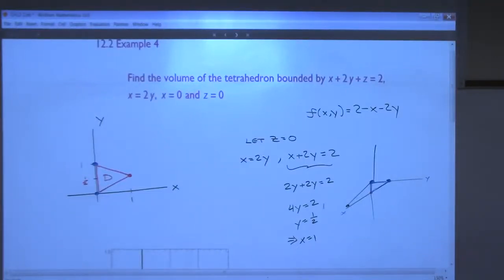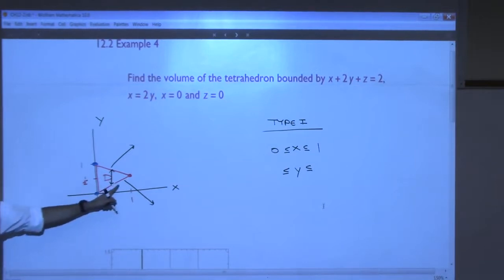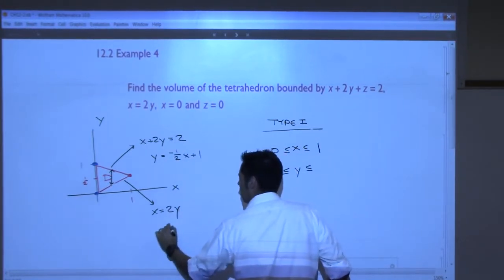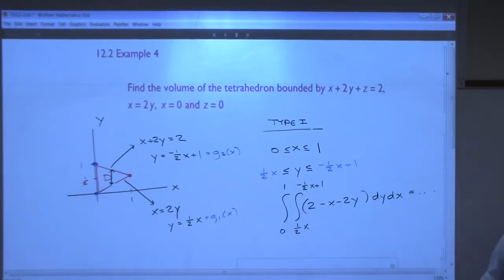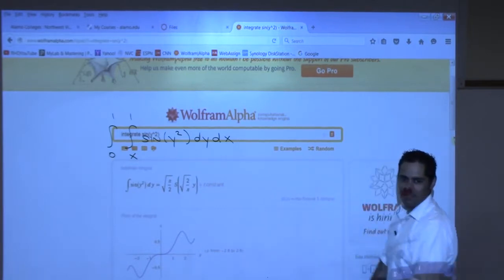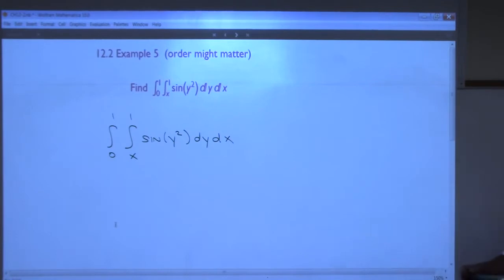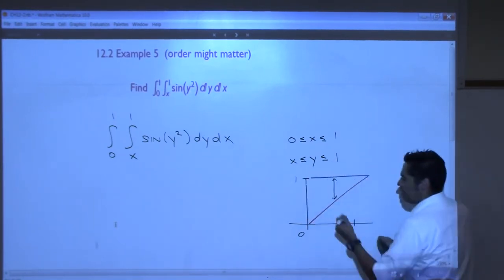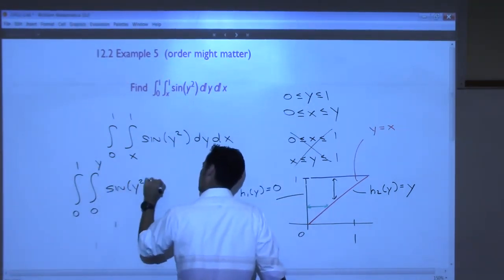2415 Day16 12-2 Double Integrals Over General Regions part4